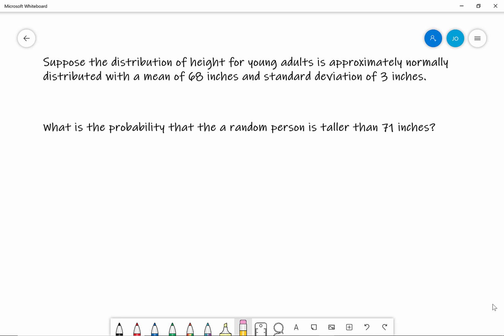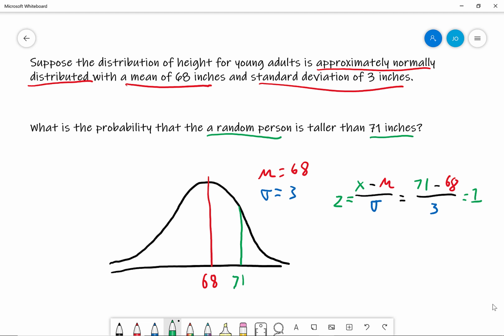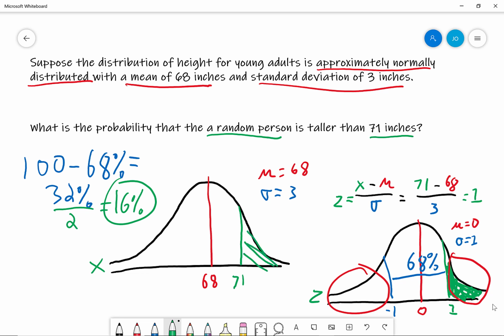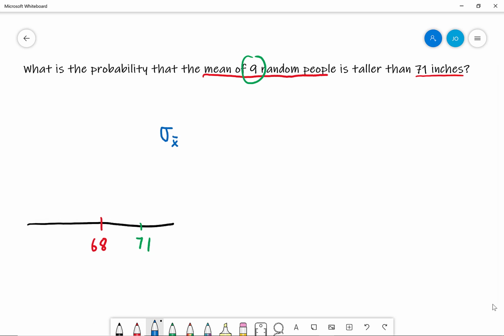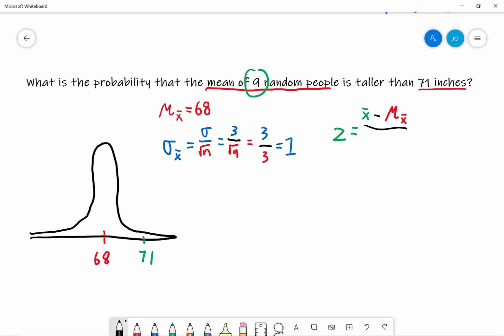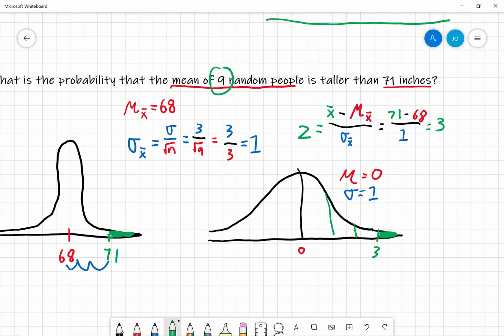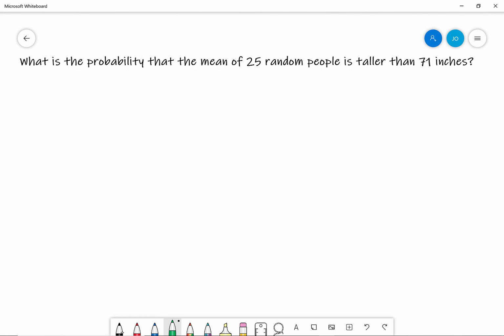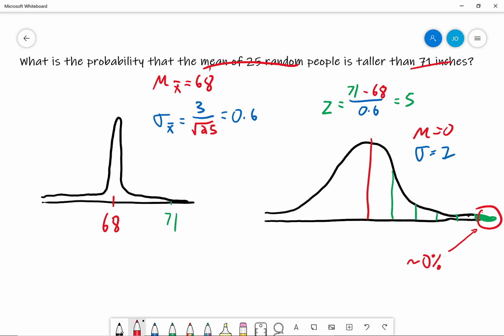Distribution of Sample Means Practice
Example problems of how to find probabilities and percentages associated with the distribution of sample means.